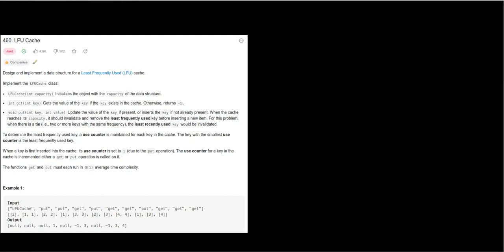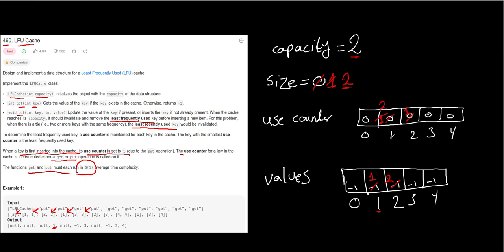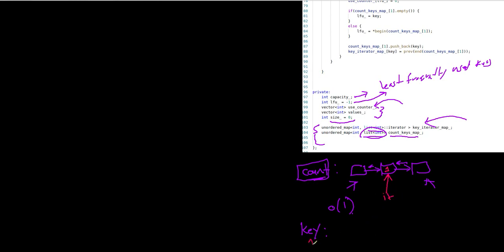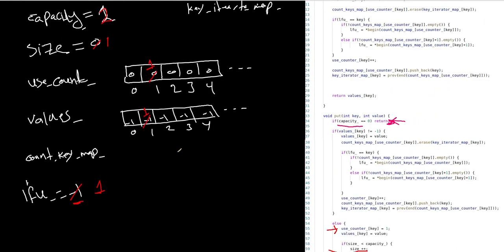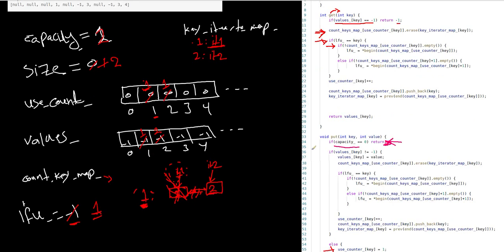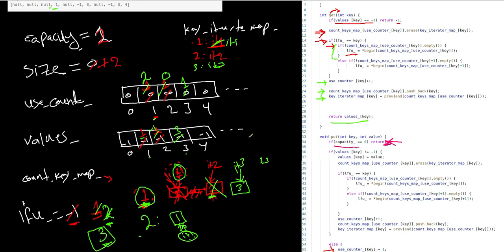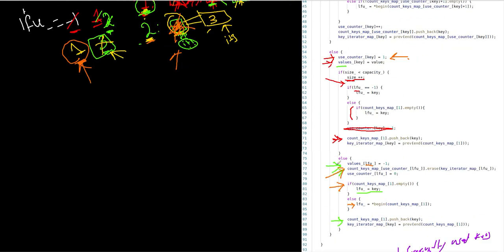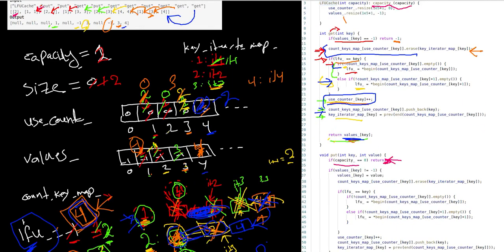Leetcode | 460 LFU Cache | C++